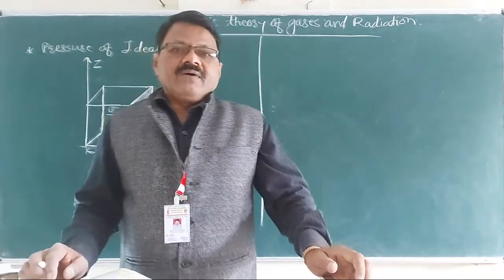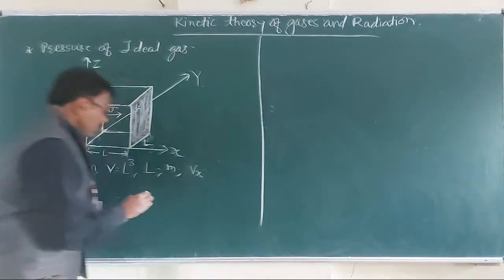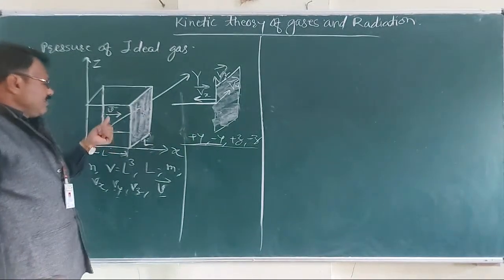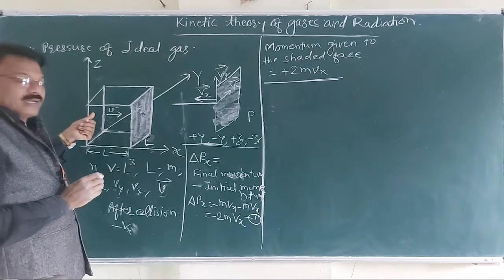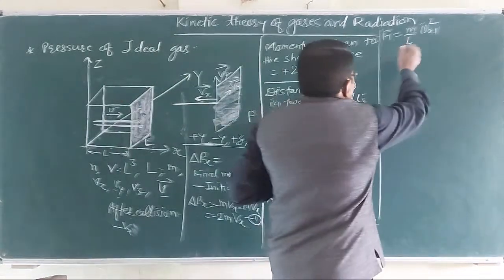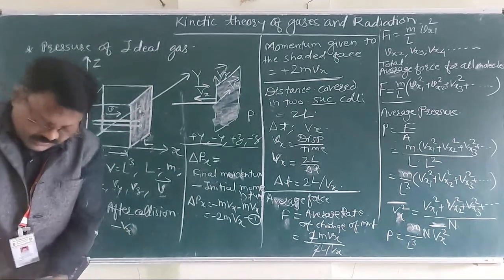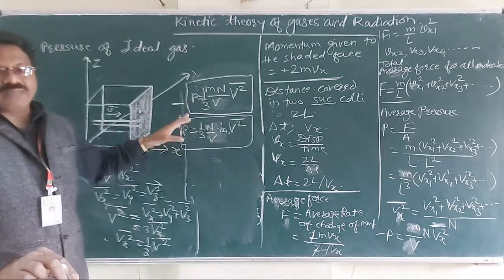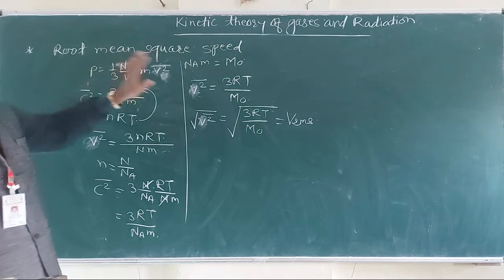HSCSCI#PHY#PROF.SHINDE S.D#KINETIC THEORY OFGASES&RAD#L-2